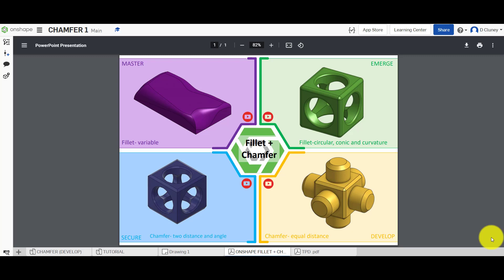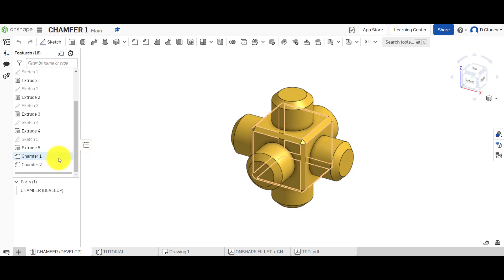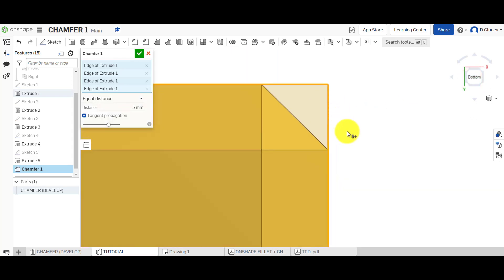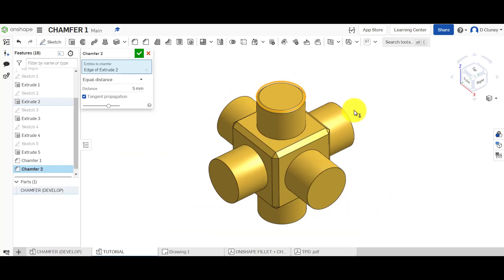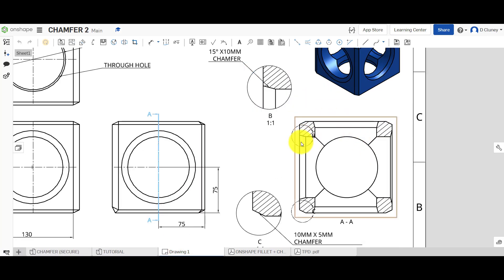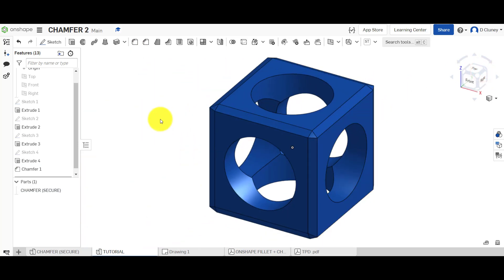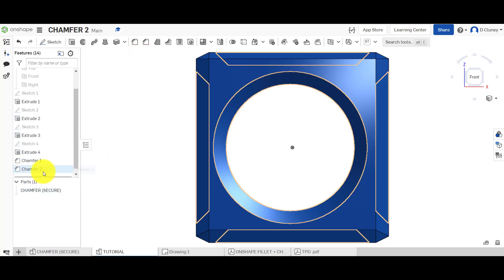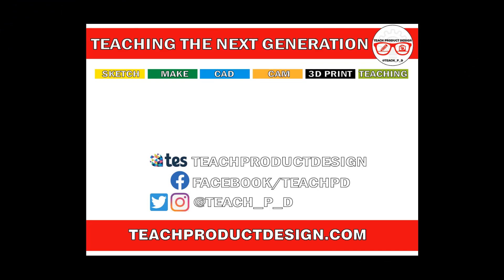Onshape Tutorial. How to use the CHAMFER tool? Set ANGLE, EQUAL and TWO DIRECTIONAL.